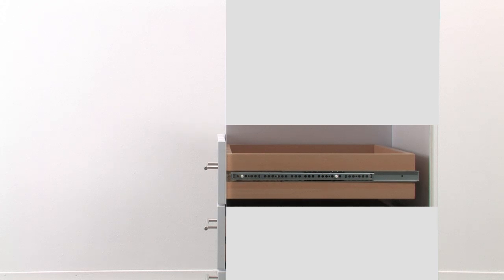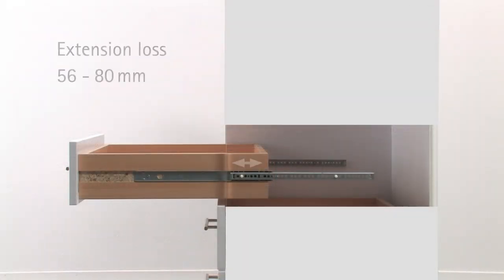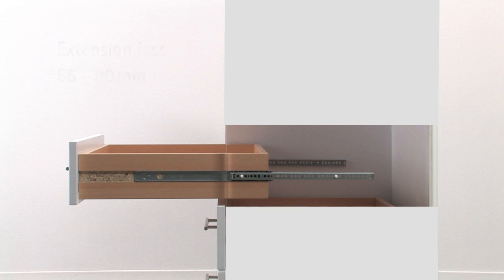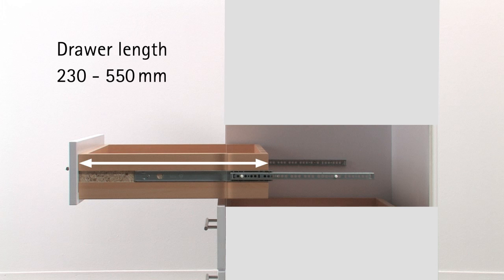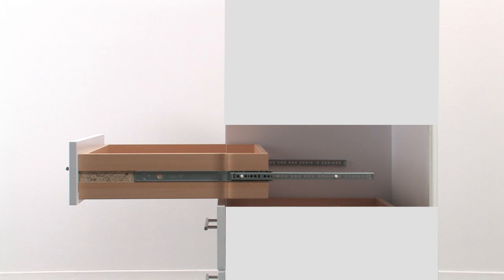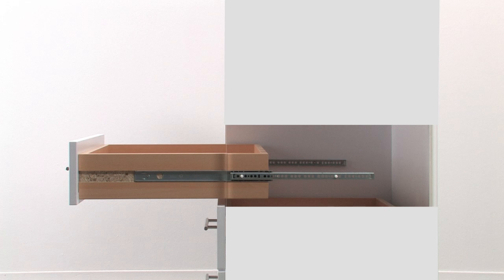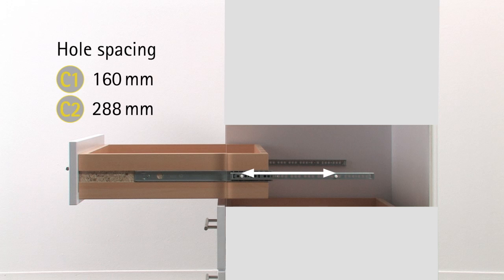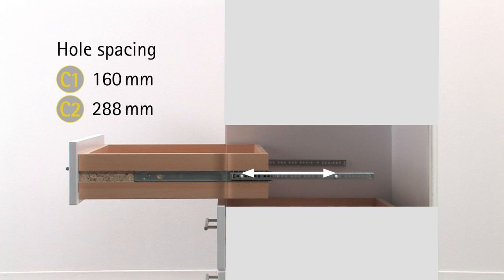Features + dimensions of ball-bearing part ext. runners, 27mm groove: Do-It-Yourself with Hettich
Ball-bearing partial extension runners do not pull the drawer all the way out of the carcase. This always results in an extension loss that accounts for between 56 and 80 mm depending on drawer length.

The length of the ball-bearing partial extension runner is determined by drawer length. In our range, you will find ball-bearing partial extension runners for drawer lengths from 230 mm to a maximum of 550 mm.

When installing ball bearing partial extension runners, make sure they fit flush with the front edge of furniture. If you position the first screw exactly 37 mm from the cabinet front edge, this will work perfect!

Depending on size, the runners are attached with two to five screws. The distance from the front to the rear screw is called "System 32 hole spacing" as it is always a multiple of 32 mm. This is 160 mm for the smallest runner version, 288 mm for the largest.